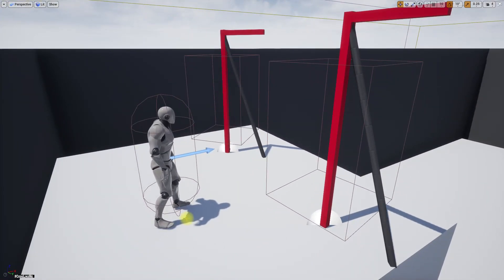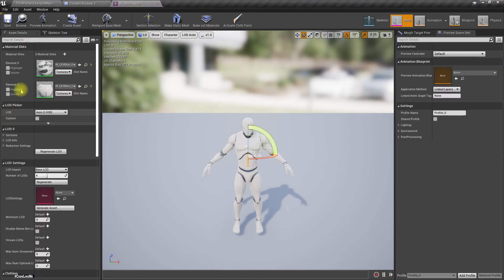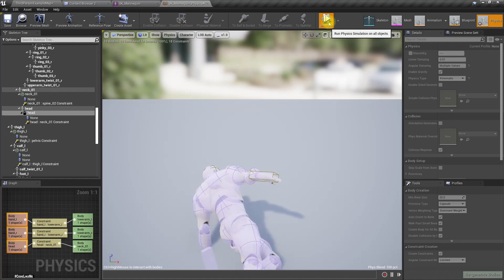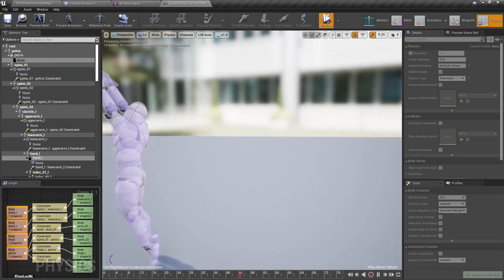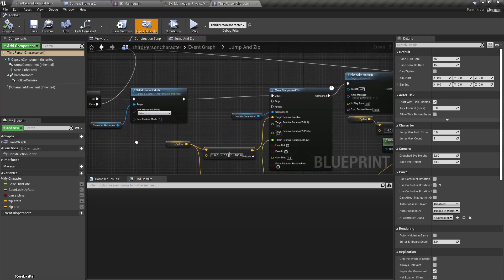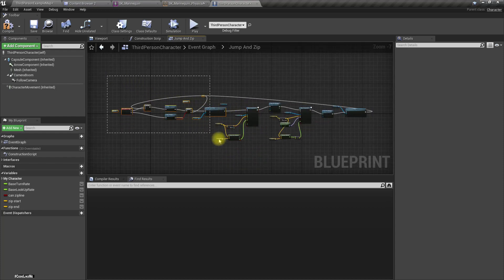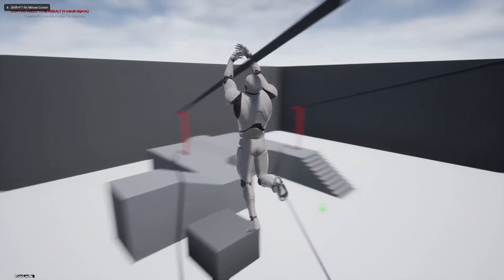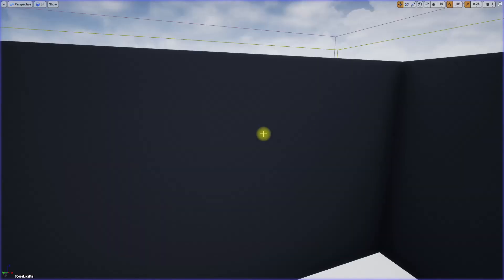How to create Ziplines in Unreal Engine II - Physics Blending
I wanted to make a zipline system as in Star wars Last Jedi fallen order game. So, last time, I implemented the basics of zipline movement. today, I am going to improve the animations of the system a bit by blending physics simulation on top of the character animaiton while hanging on the zip-line